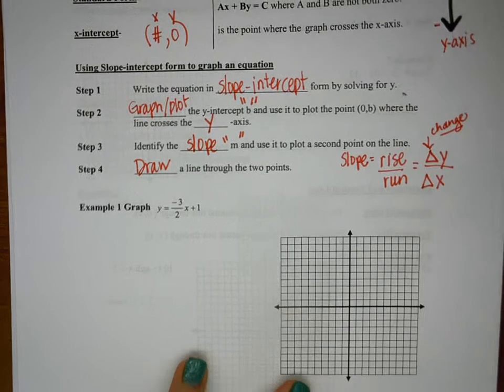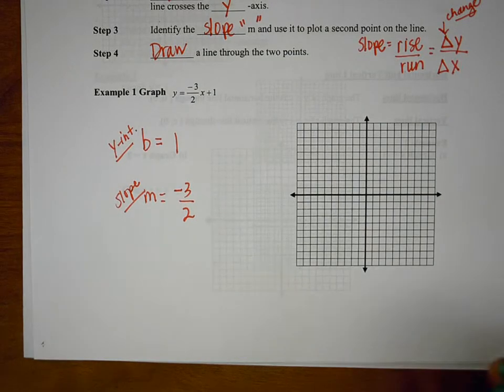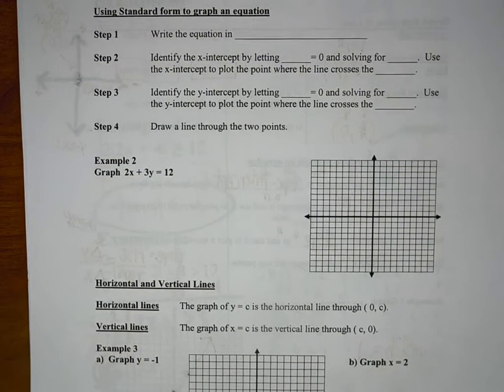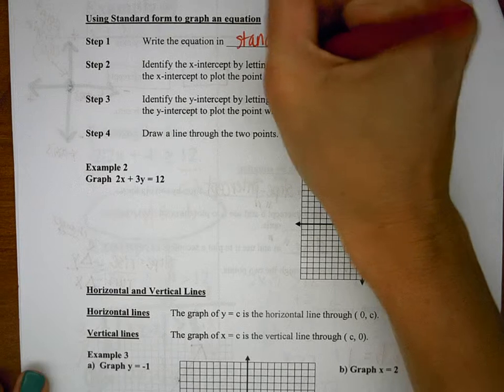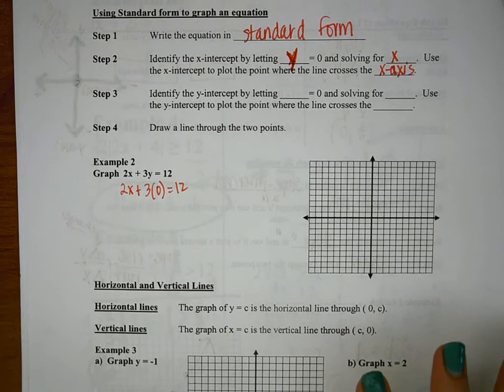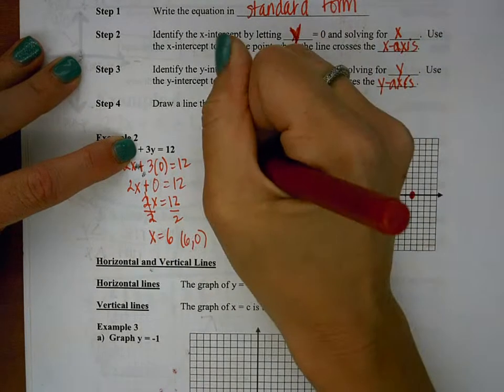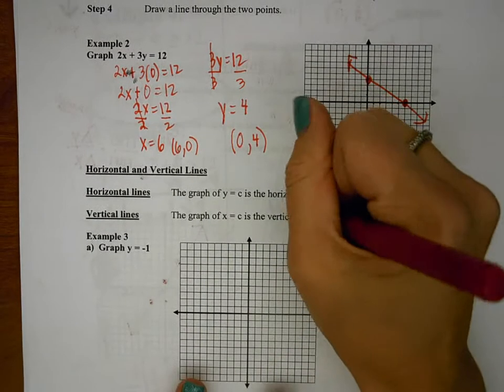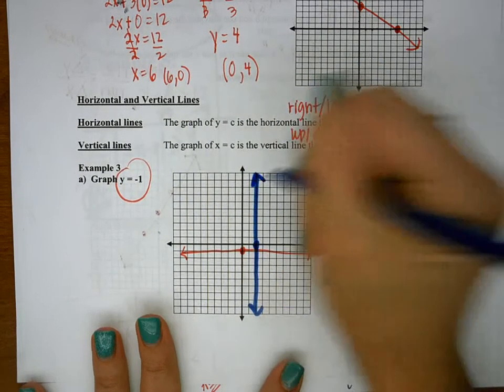Alg 2 Unit 1,2 3 Pg 93